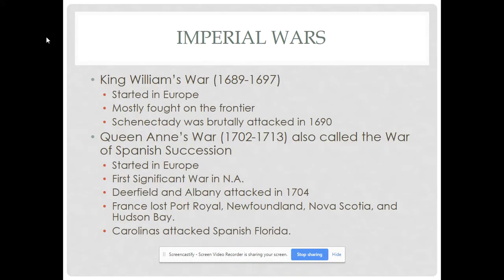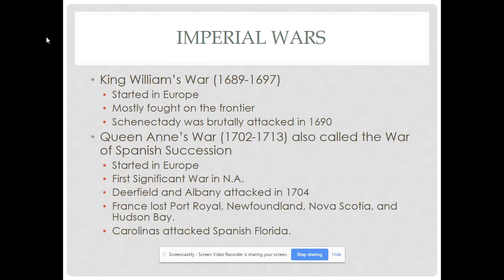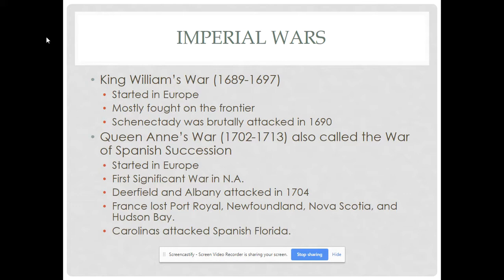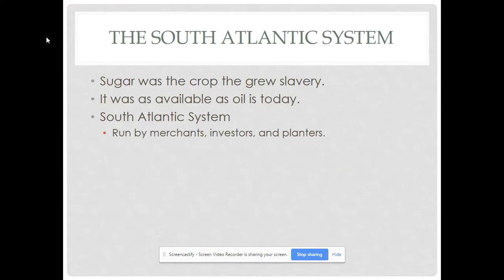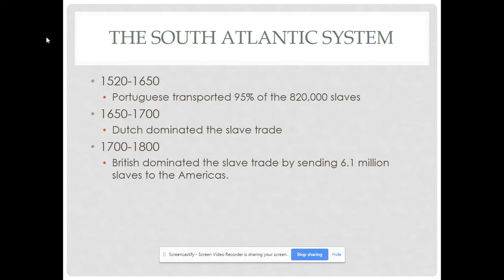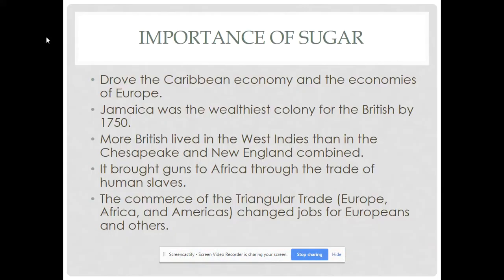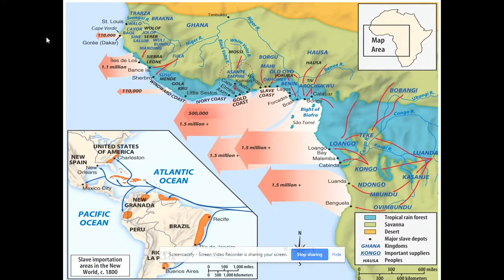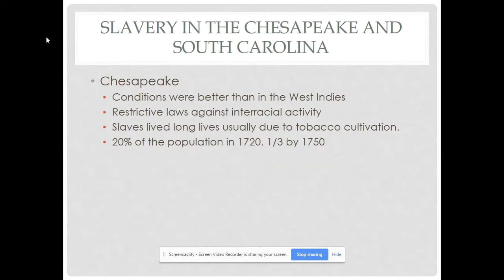British Empire in North America Recorded Lecture Part 2